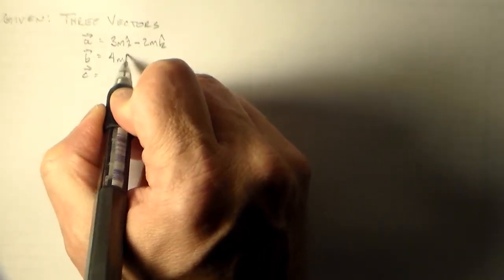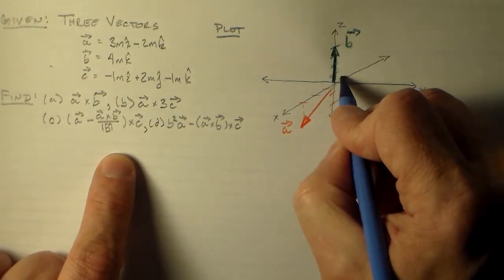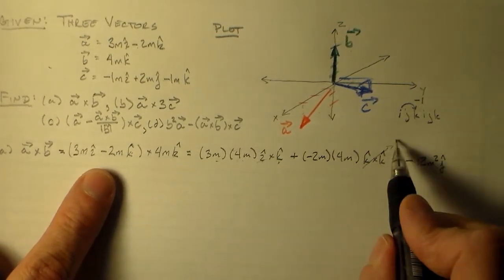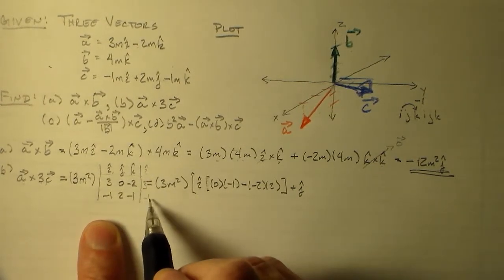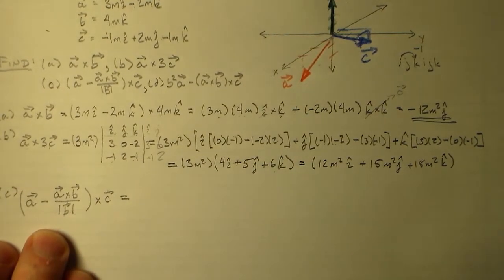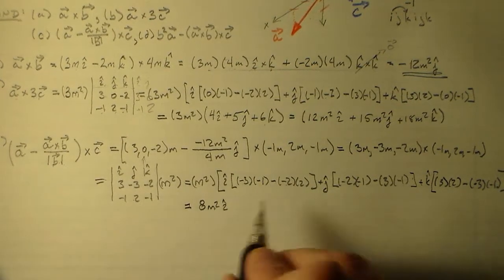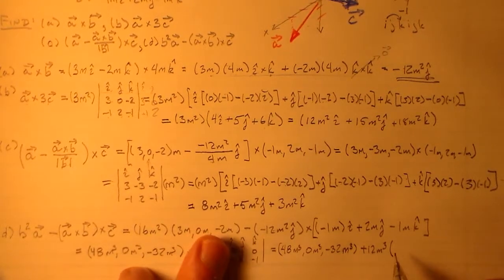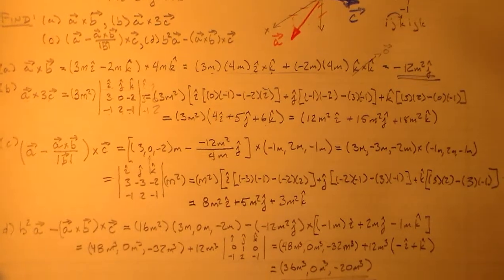Cross Product Operations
A set of operations using cross products.